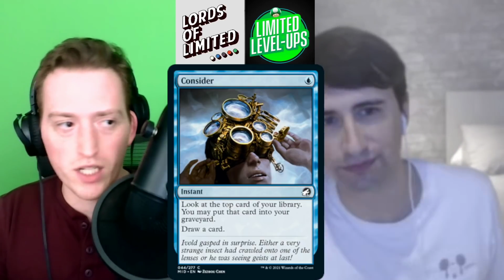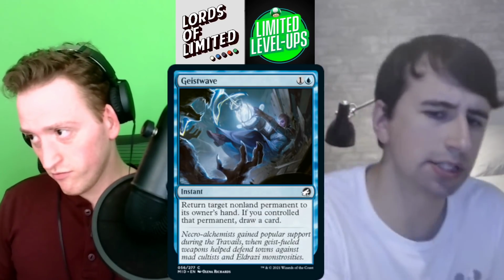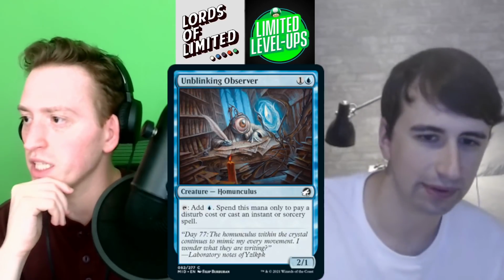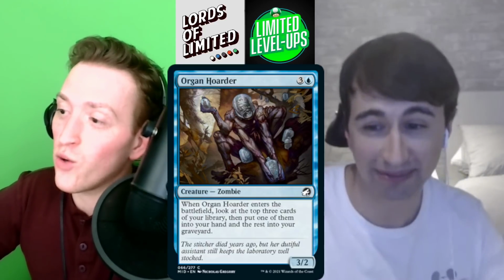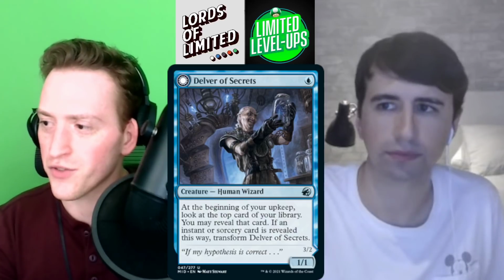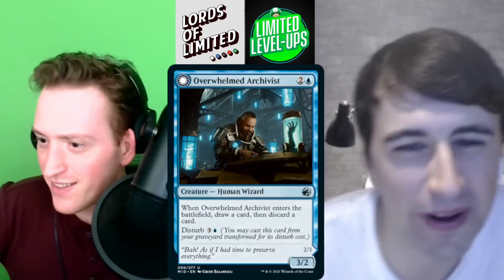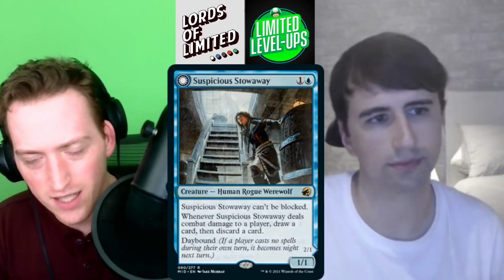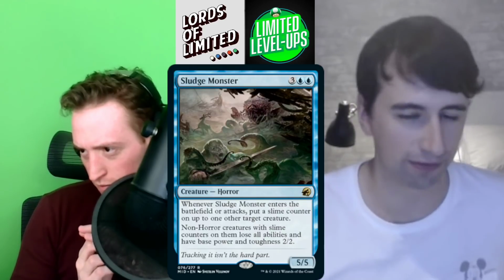Innistrad: Midnight Hunt Set Review - Blue (Pt. 3)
Welcome to our entire Set Review for Innistrad: Midnight Hunt! Ethan is joined by Alex Nikolic aka Chord_O_Calls from the Limited Level-Ups Podcast. In our third installment, we review all the blue cards from MID!